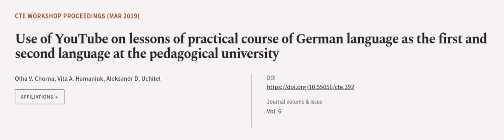Use of YouTube on lessons of practical course of German language as the first and sec... | RTCL.TV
### Keywords ###

### Article Attribution ###
Title: Use of YouTube on lessons of practical course of German language as the first and second language at the pedagogical university
Authors: Olha V. Chorna, Vita A. Hamaniuk ,and Aleksandr D. Uchitel
Publisher: Academy of Cognitive and Natural Sciences
DOI: 10.55056/cte.392

### Video Timestamps ###
0:00:00 - Summary
0:01:18 - Title
0:01:24 - Outro
0:01:28 - End